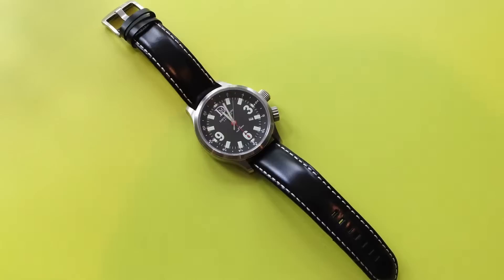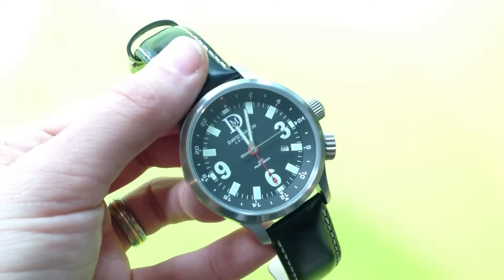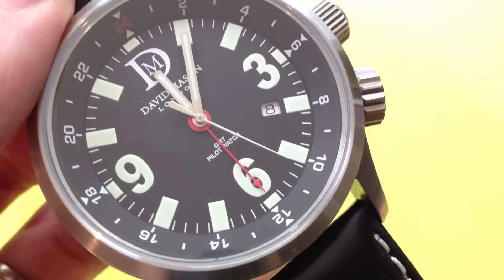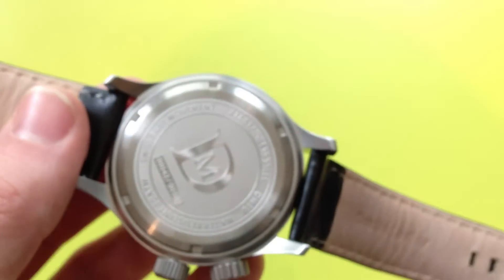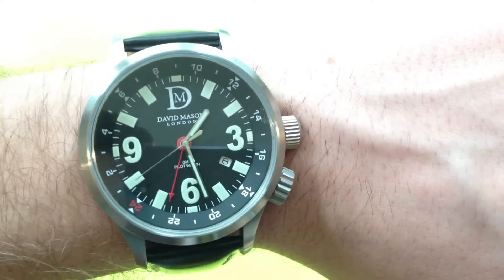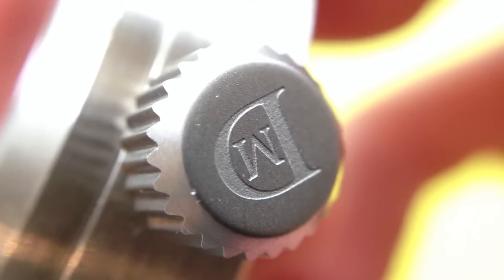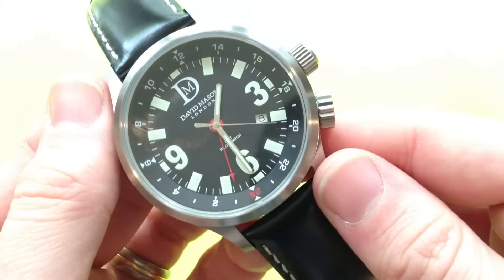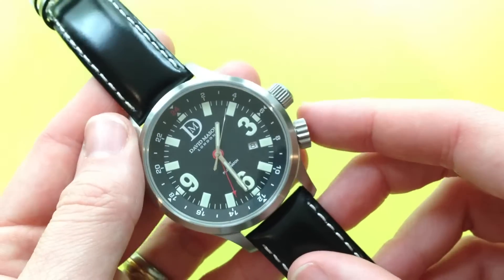David Mason DM1b Watch Review - Watch It All About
- Affordable watch reviews and blog. Review of the David Mason DM1b watch.